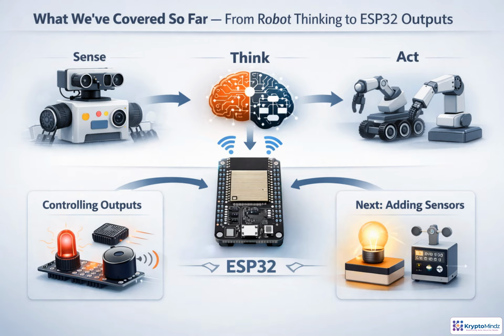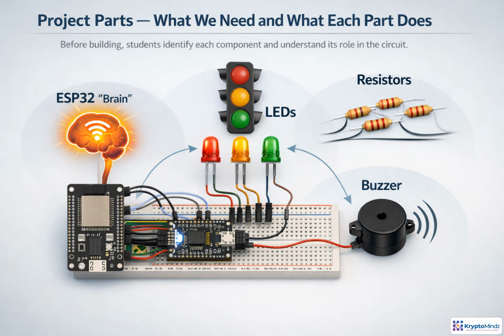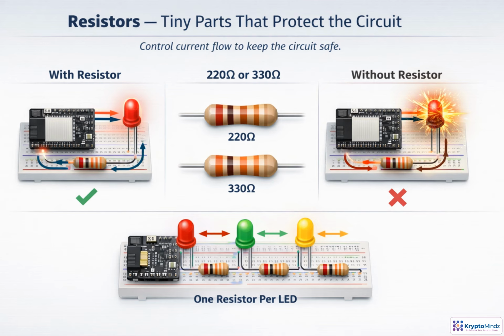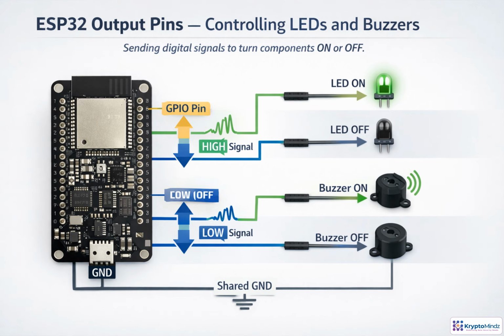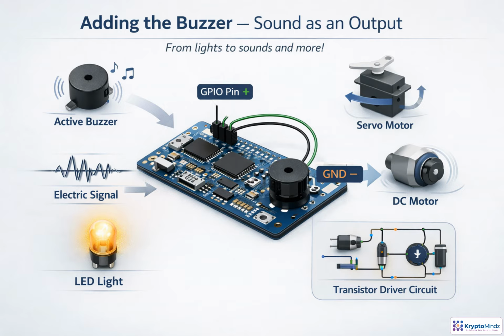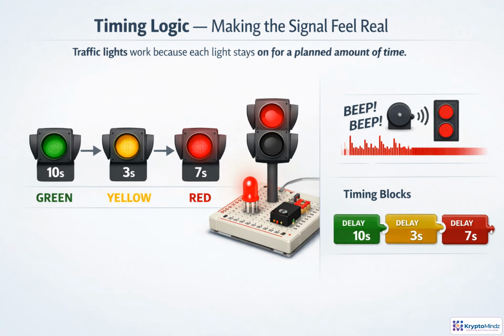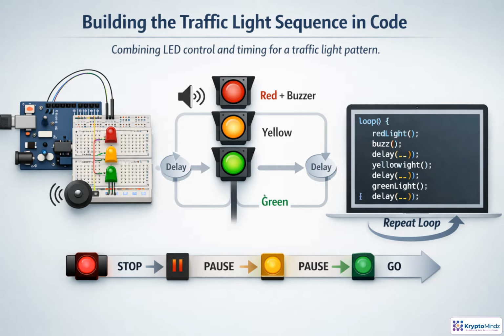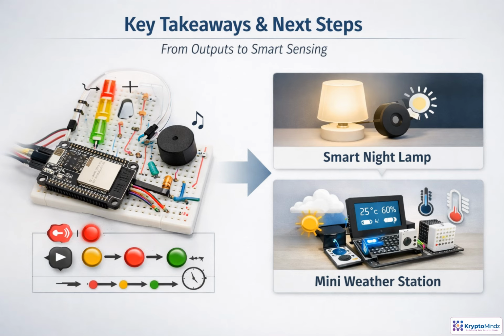Build a Mini Traffic Light with ESP32, LEDs & Buzzer | Module 1.3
Build a mini traffic light with an ESP32, red, yellow, and green LEDs, resistors, and a buzzer in this beginner-friendly embedded systems project. You’ll learn how a microcontroller uses GPIO HIGH and LOW signals to control physical outputs and how a simple traffic signal demonstrates the core input-processing-output model used in robotics, IoT, automation, and real-world control systems.

In this hands-on lesson, you’ll wire the circuit on a breadboard, identify LED anodes and cathodes, connect ground rails and jumper wires, add the correct 220Ω or 330Ω resistors, and program the ESP32 using the Arduino IDE. The buzzer adds an audio alert, while the traffic light sequence prepares you for sensor-based systems and more advanced IoT projects.

What you’ll learn:
- How the ESP32 acts as the “brain” of a circuit
- How red, yellow, and green LEDs represent traffic signal states
- Why every LED needs its own 220Ω or 330Ω resistor
- How to identify LED anode and cathode correctly
- How breadboard rows, rails, jumper wires, and ground connections work
- How GPIO pins use HIGH and LOW signals to control outputs
- How a buzzer can add sound alerts to a visual system
- How this output-based project prepares you for sensor-based systems next

Course progression: This module is a practical build after understanding the basic robot model: input, processing, and output. Expect around 20–30 minutes for wiring, testing, and code walkthrough, depending on your setup and experience level.